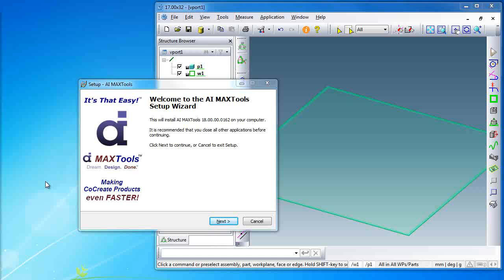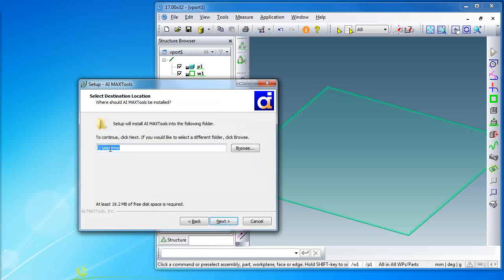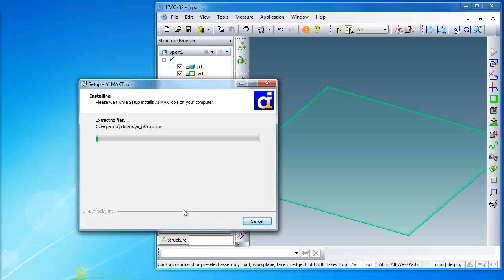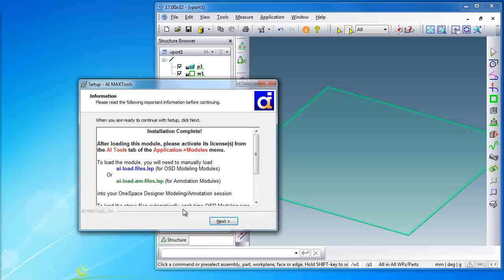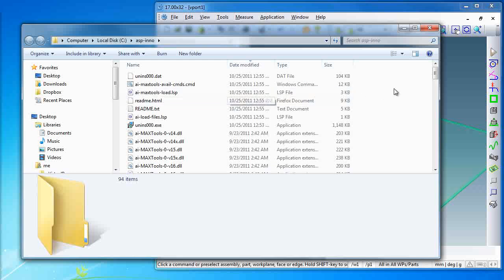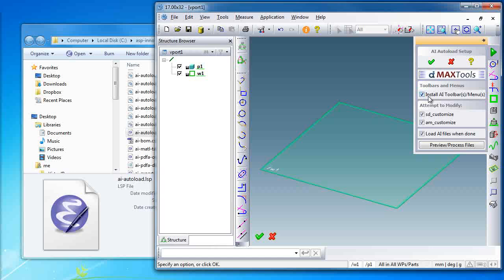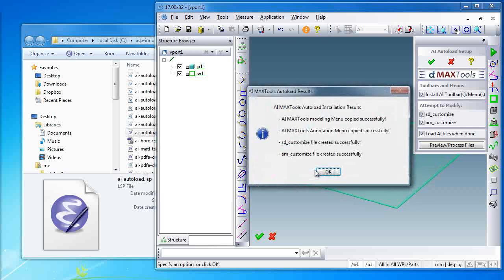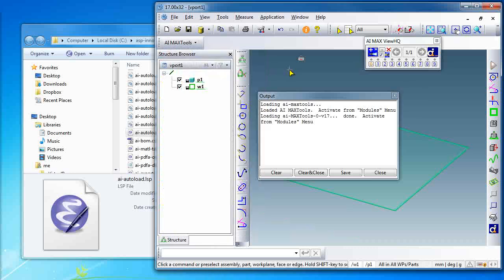Installing AI MAXTools - AI MAXTools for Creo Elements/Direct (CoCreate)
Max shows how easy it is to install AI MAXTools and set it up to be loaded each time Modeling starts.  It's that easy!